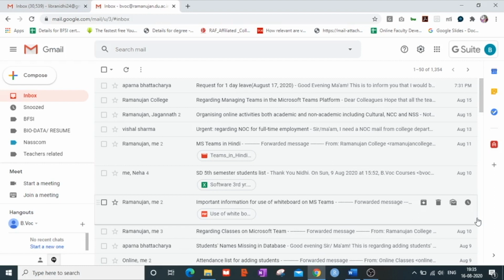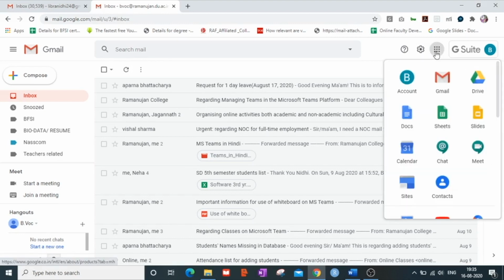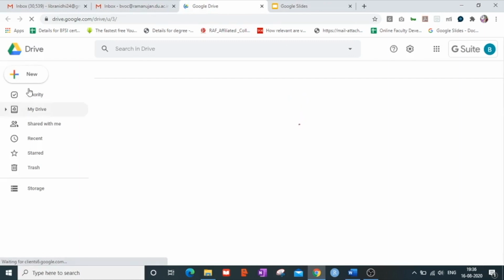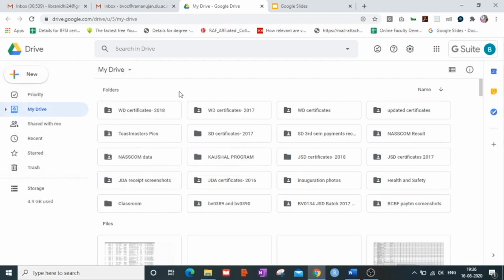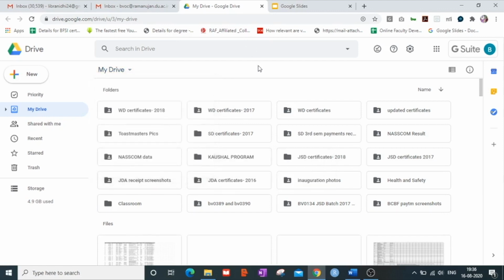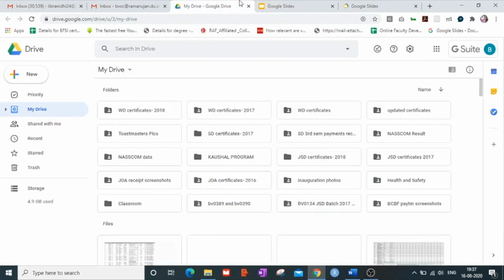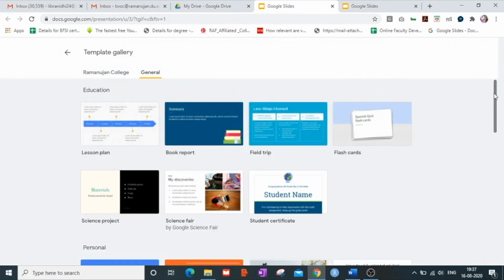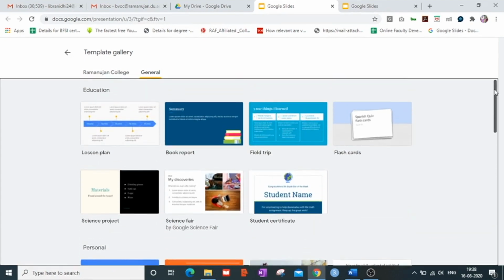Google Slides 2